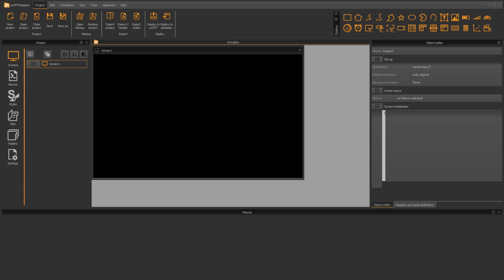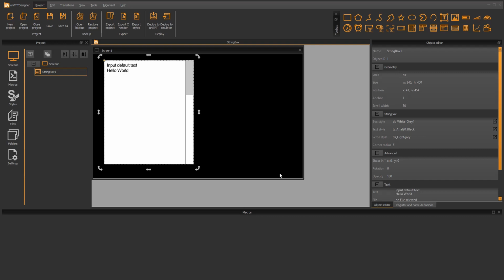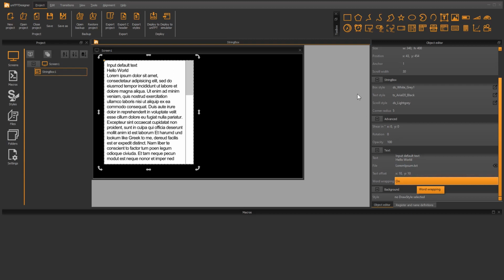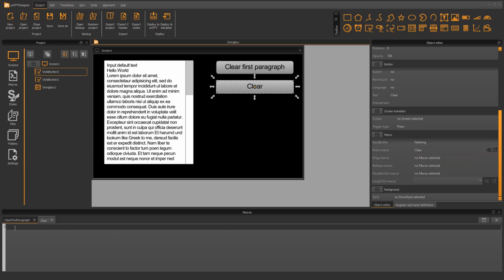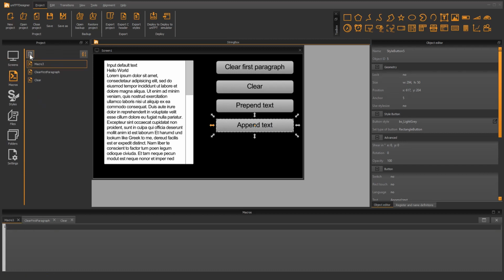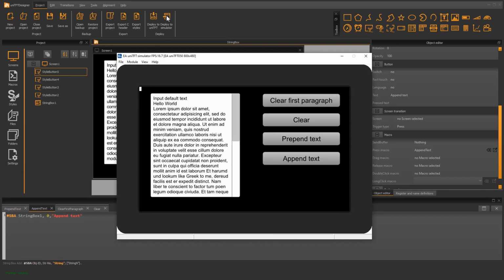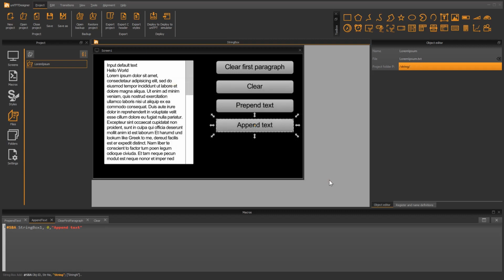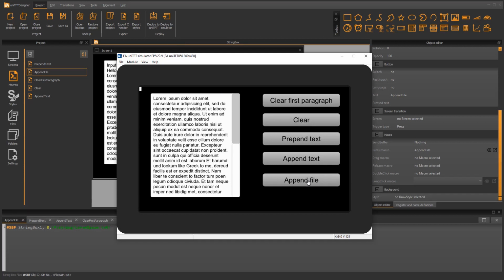uniTFTDesigner - StringBox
Create, clear and add text:
- Place and customize
- Clear paragraphs
- Append/prepend text
- Add file

- Test in the simulator